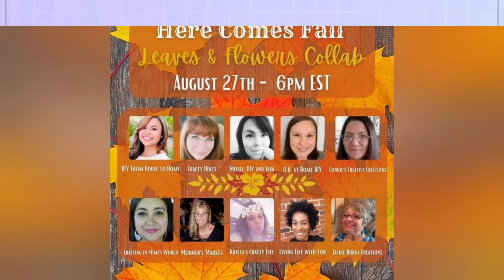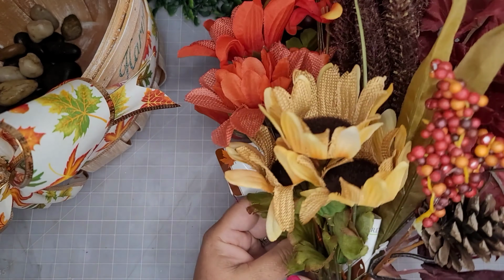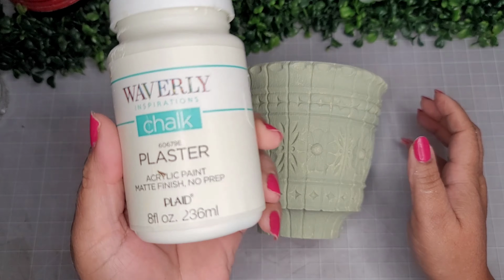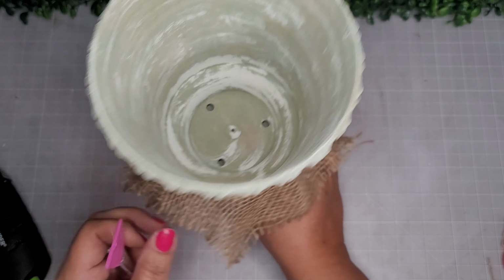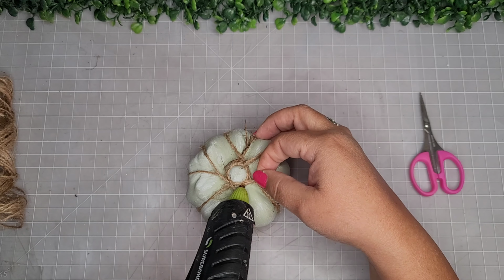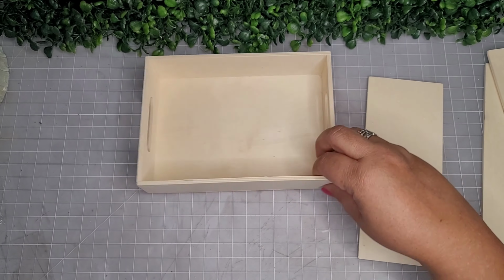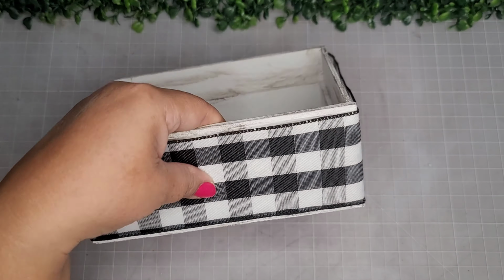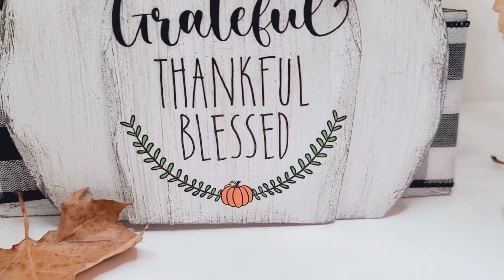3 Fall Floral DIYs Traditional, Cottagecore, and Neutral Farmhouse Here Comes Fall Leaves & Flowers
3 Fall Floral DIYs Traditional, Cottagecore, and Neutral Farmhouse Here Comes Fall Leaves & Flowers

I hope you enjoyed it. I would really appreciate it and until my next video,  please stay healthy safe and strong and have a great great day.

⚒DIY #1 Traditional Fall Harvest Floral Basket
Thrifted Harvest Basket
Waverly Chalk Paint in White
Wide wired ribbon with Leaves
Handful of rocks/pebbles
Floral Foam/Styrofoam
Assorted Fall Florals and Leaves

⚒DIY #2  Cottagecore Fall Pedestal Floral Planter
Ornate Planter Pot
Waverly Chalk Paint in Celery
Waverly Chalk Paint in Plaster
Waverly Antique Wax
Ceramic Candleholder
E6000
Square of Burlap Fabric
Green Burlap Leaves
Ceramic Pumpkin
Thin Jute Twine
Styrofoam/Floral Foam

⚒DIY #3 Farmhouse Fall Floral Wooden Box
Wooden Tray
4 long Wooden planks
Waverly Chalk Paint in Elephant
Wide Buffalo Check Ribbon
Wooden Block Pumpkin Plaque
Fall Rub on Transfer Decal
Floral Foam
Assorted Fall and Farmhouse Florals and Leaves

*Plaid Products used on all DIY's, Crafts, and Projects.*
**All crafting items are from Dollar Tree unless otherwise specified. **

Amazon Crafting supplies:

Miter Shears

Finger Utility Knife

EMT Shears

Ladybug Vac

Finger Sander